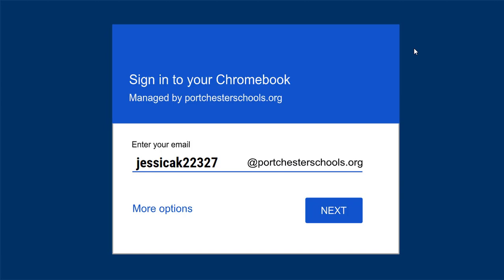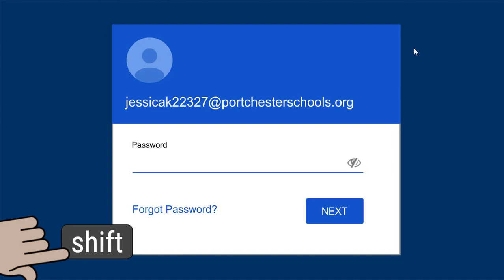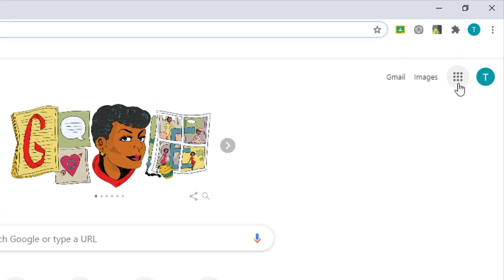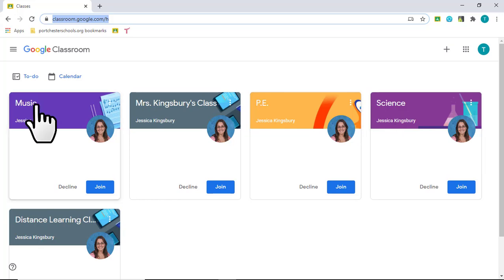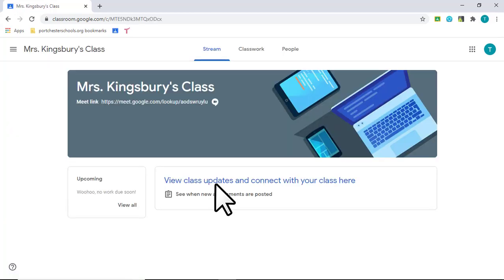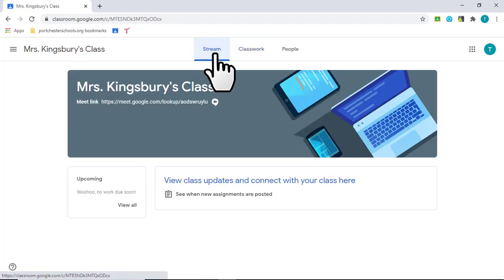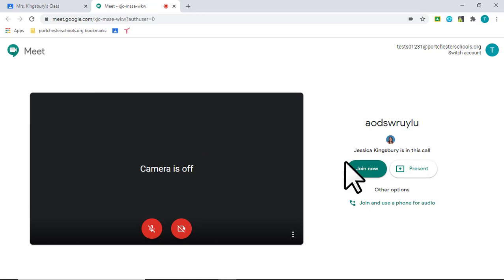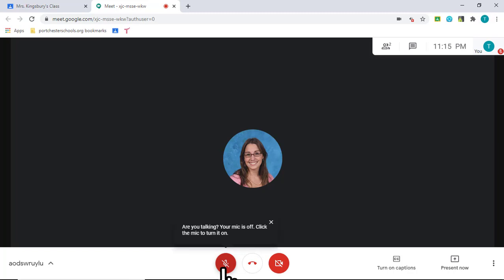Finding Your New Google Classroom - Port Chester Elementary Schools